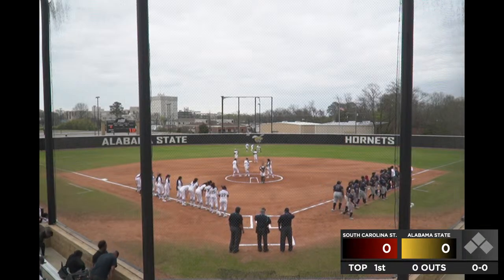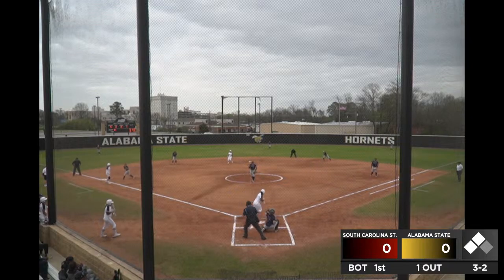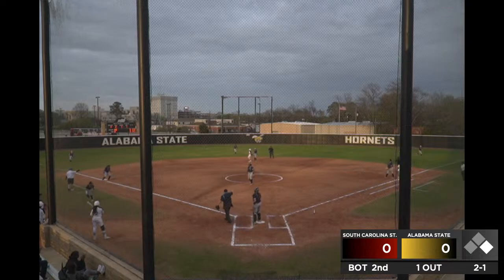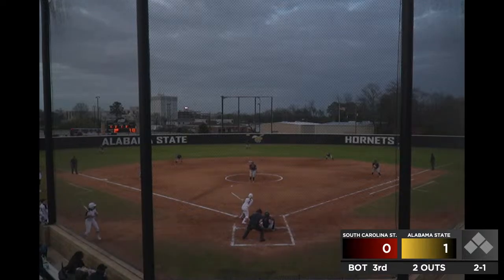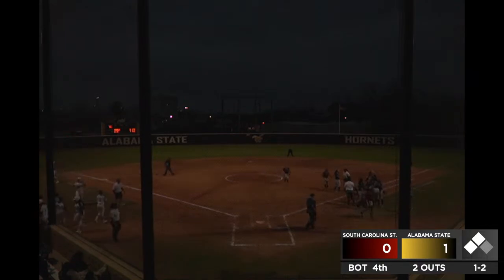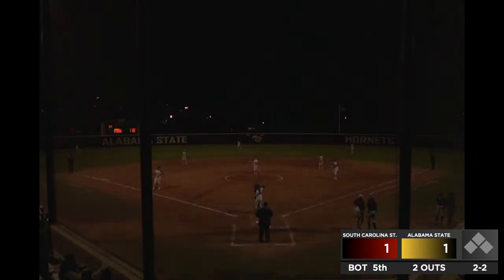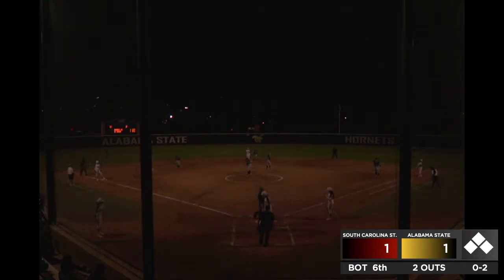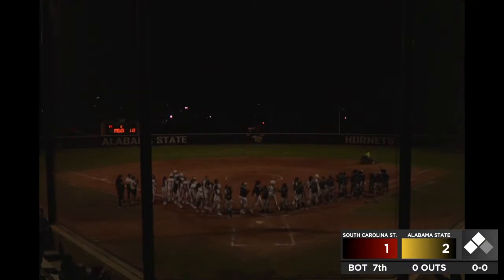Alabama State Softball vs. South Carolina State